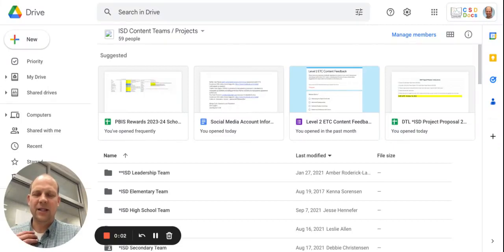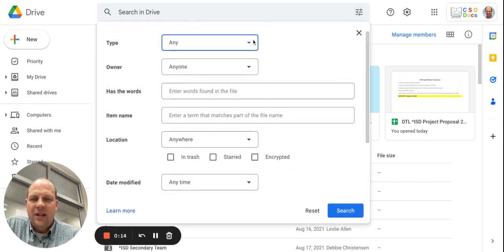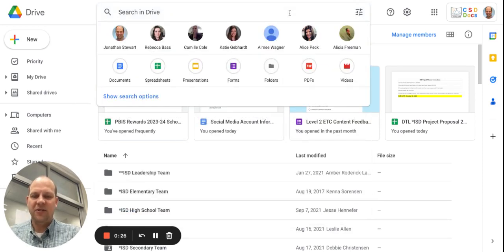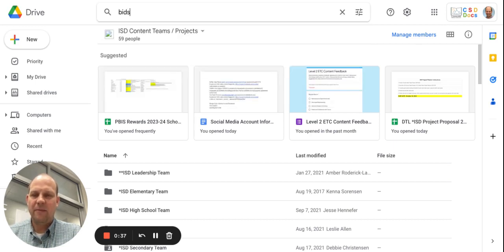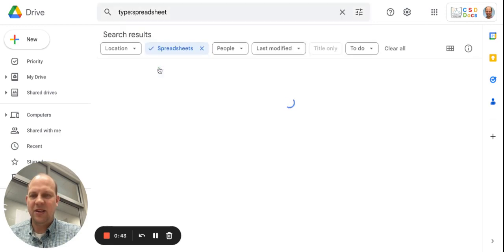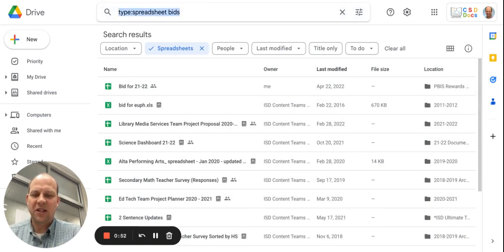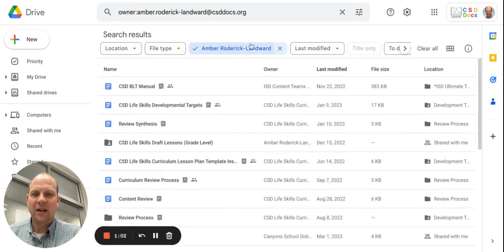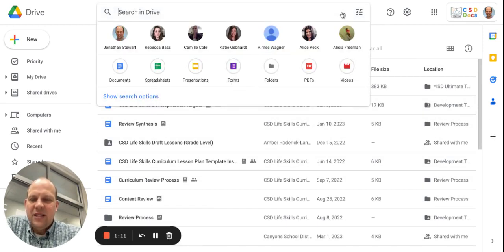CSD Docs/Google Drive Search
This video shows how to do a search in CSD Docs/Google Drive. The information contained in the multimedia content posted represents the views and opinions of the original creators of such Video Content and does not necessarily represent the views or opinions of Canyons School District (“Canyons SD”).